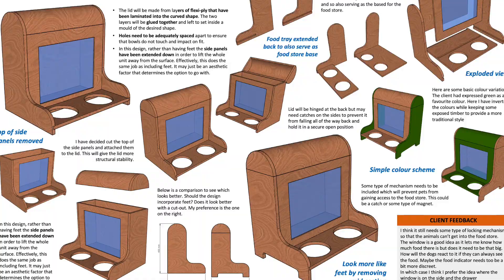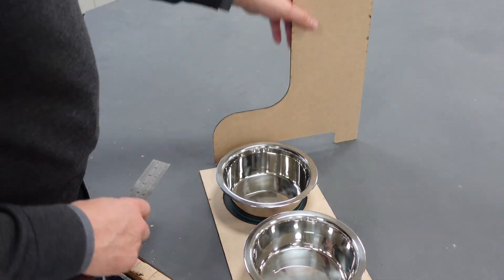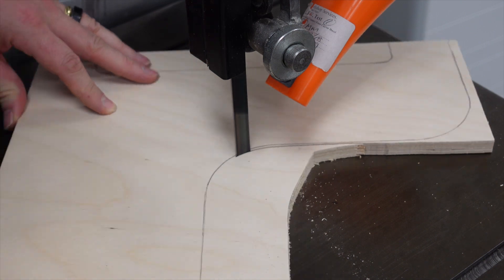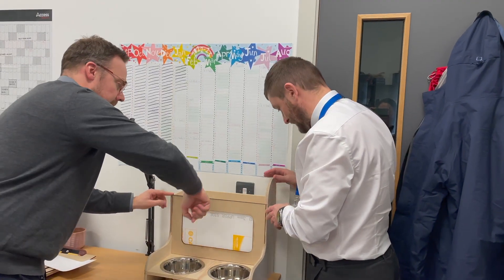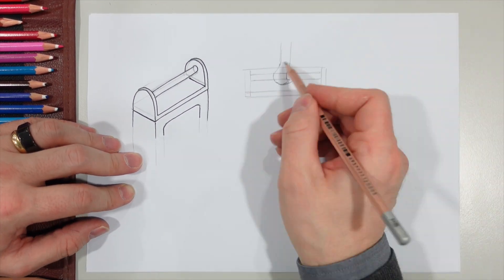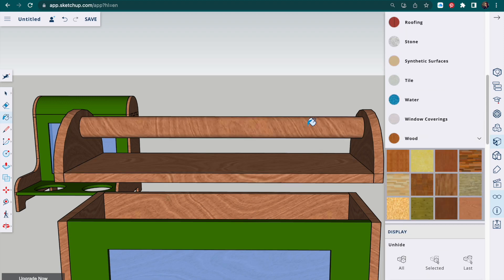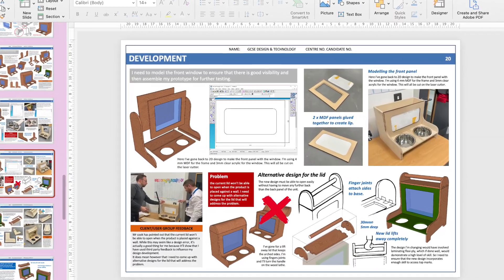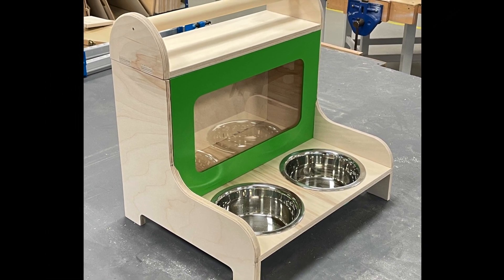Design development 2 | GCSE Design and Technology | NEA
This is the second of a two part tutorial where I show you how I would complete the design development stage of a GCSE NEA as efficiently as possible. So far, I've developed the main aspects of my design and am ready to begin prototyping.

Equipment used: Bandsaw, Hegner saw, Bobbin sander, Belt sander, jigsaw, Laser cutter, SketchUp for web, Techsoft 2D Design.